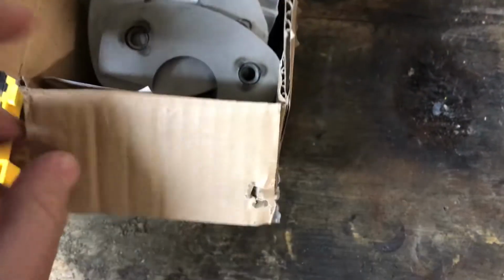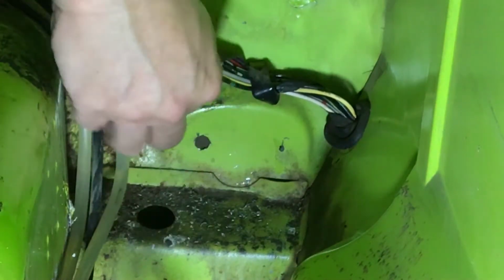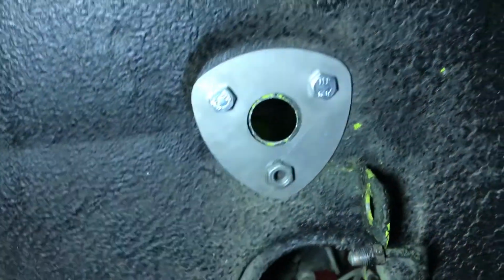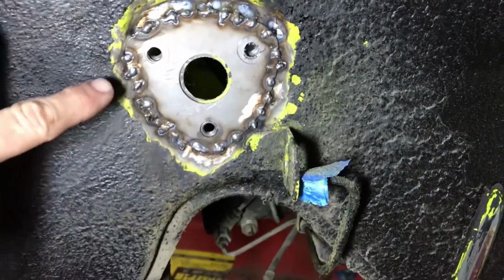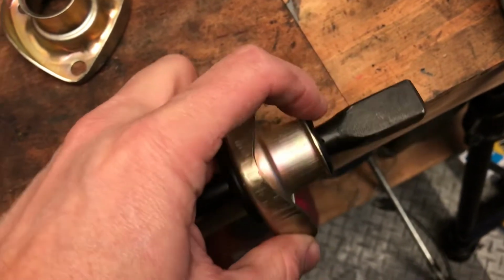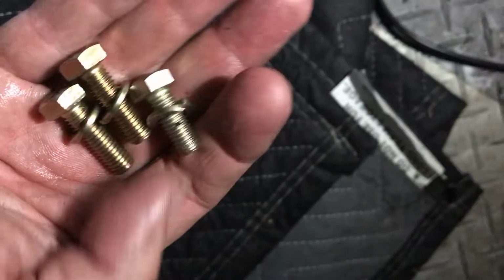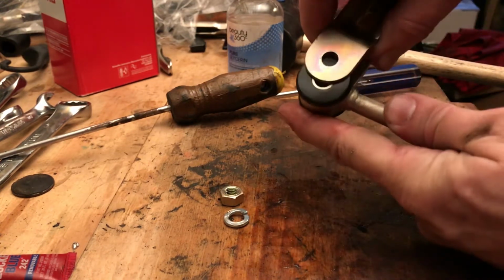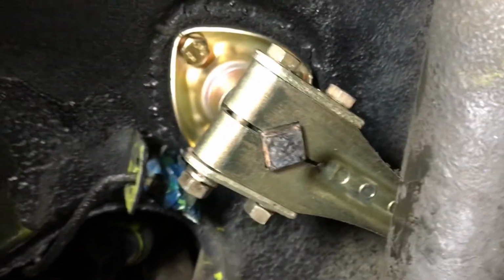Porsche 914 Front Sway Bar Installation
Here's how I installed a stock front sway bar on my Porsche 914 using Brad Mayeur's kit from 914ltd.com and bushings from 914rubber.com.  Make sure your A-arms have the brackets for the drop links. If they don’t, you can install them. Here's a link to Elephant Racing's U-tab kit. You can also check with Brad Mayeur or some of the other 914 vendors.

Please keep in mind that I'm not a professional mechanic and no video can replace proper experience. Don't attempt this work if you're not confident in your abilities. It's always best to have a professional check everything.  Be safe and enjoy!